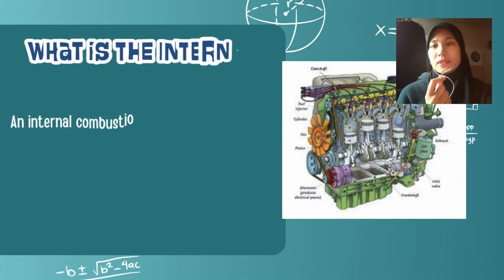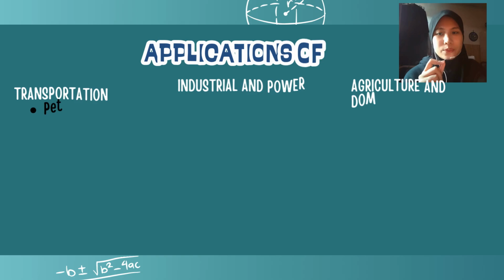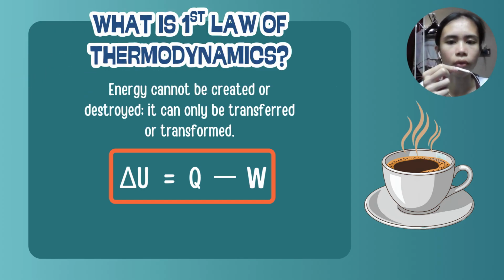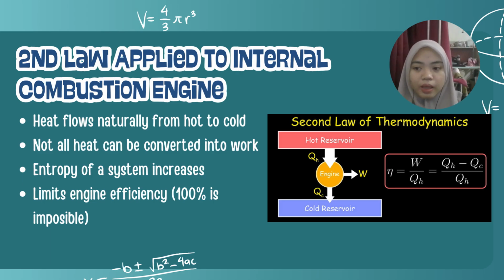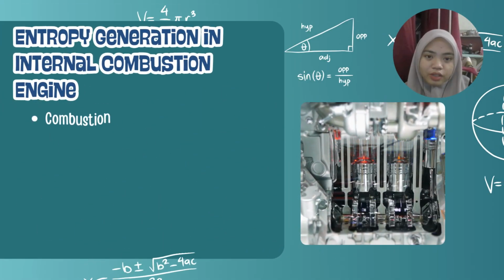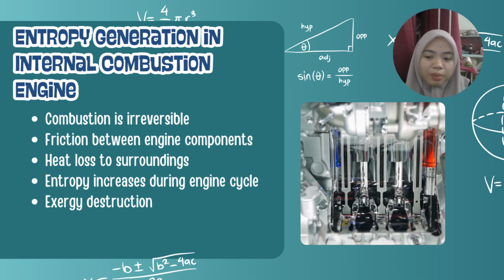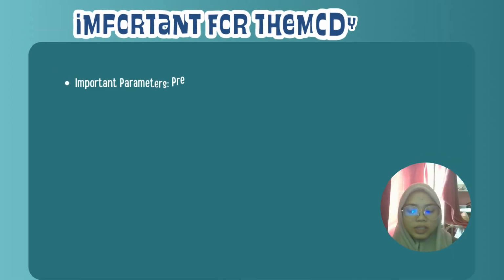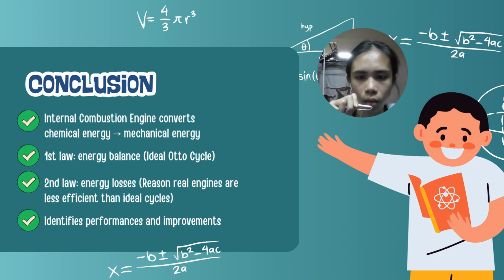INTERNAL COMBUSTION ENGINE Presentation